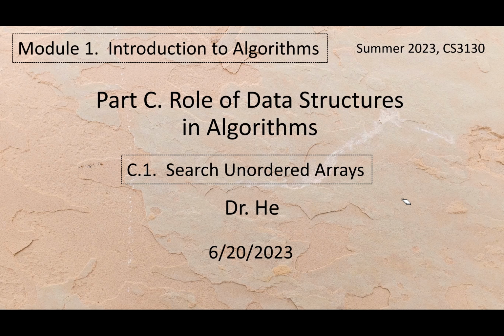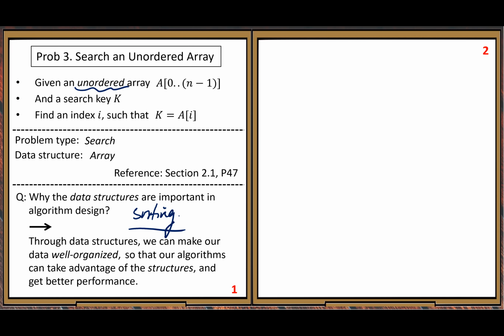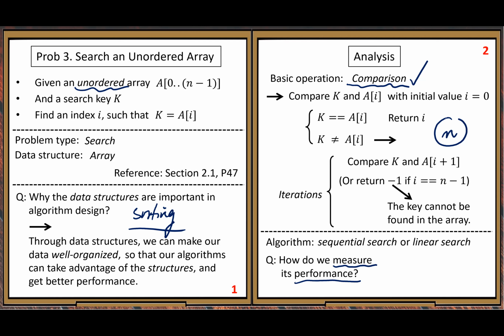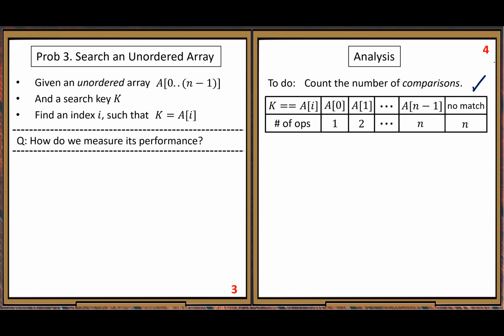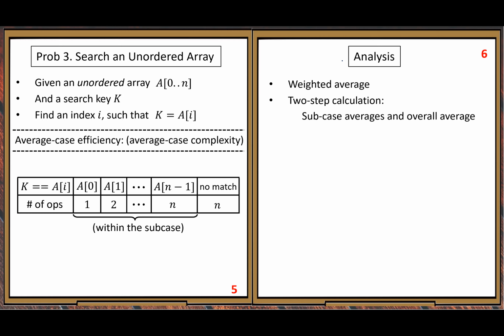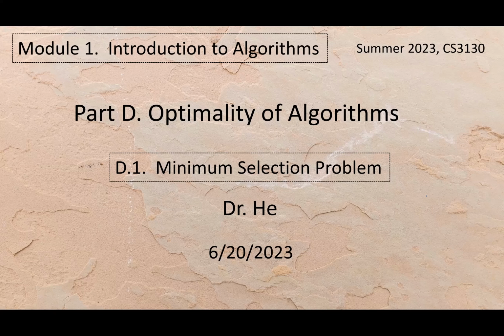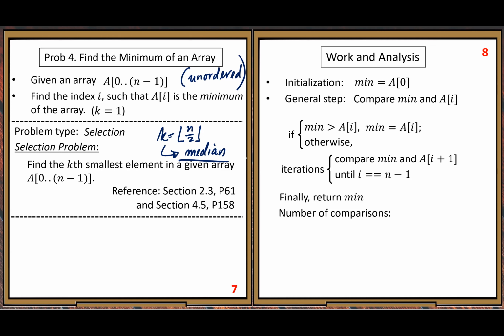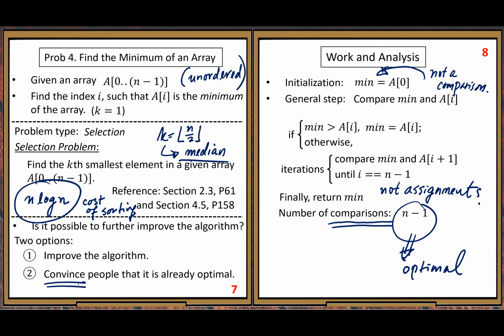CS3130SS23Module1CDVideo1stHalf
This video is for teaching at UMSL:  CS3130, Summer 2023, Module 1 Part CD: Role of Data Structures and Optimality of Algorithms (Ist Half)